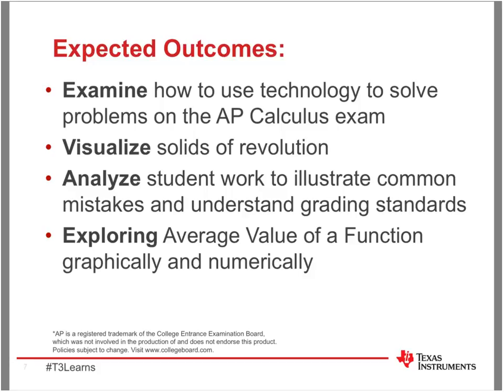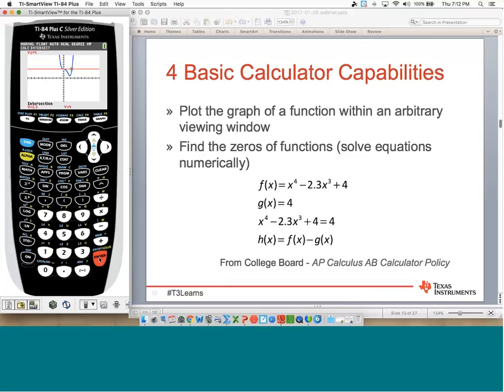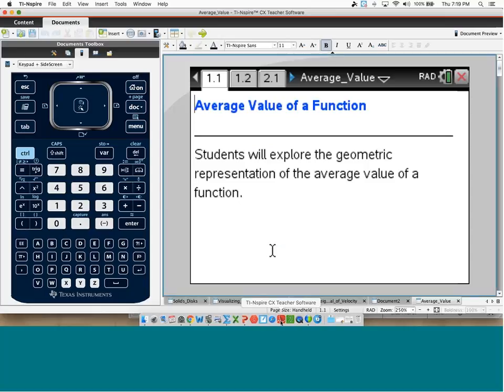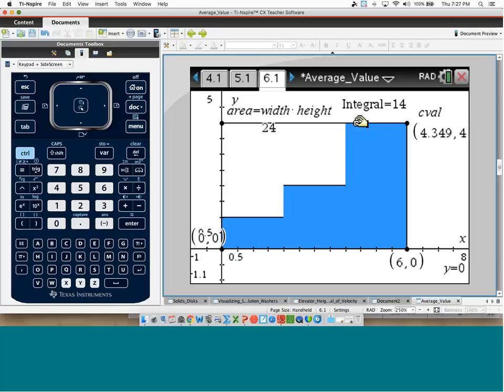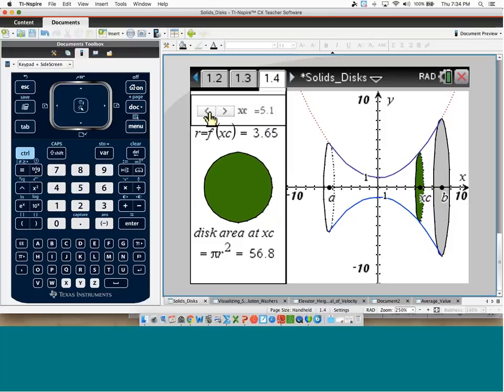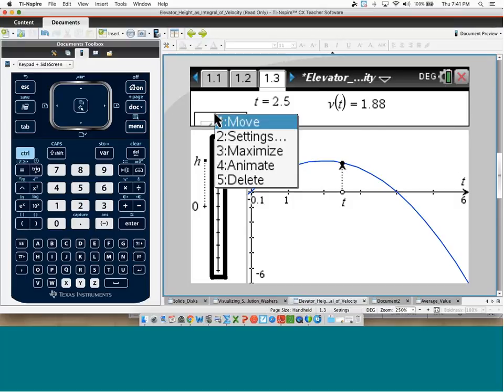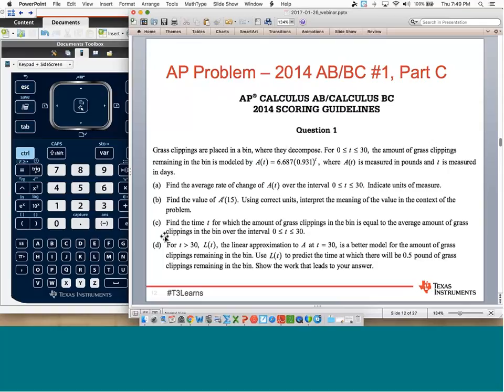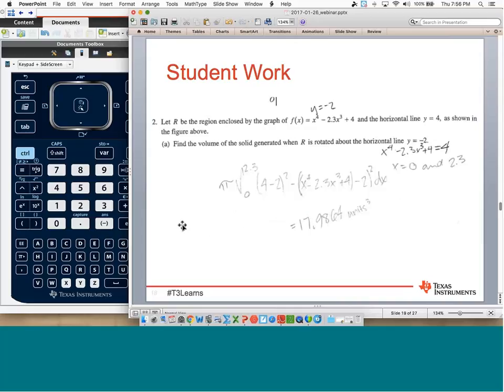Exploring Applications of Integrals Using TI Technology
The AP* Calculus curriculum addresses applying the integral to contextual problems. Students may use TI technology, including the TI-84 Plus family of graphing calculators and TI-Nspire™ technology, to explore these types of problems. AP* Calculus Readers will share examples of student work.